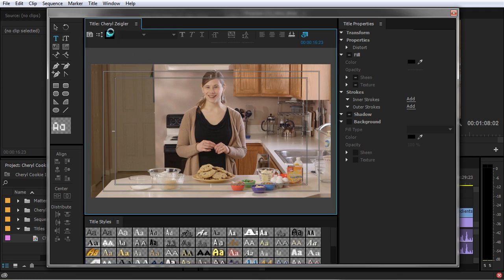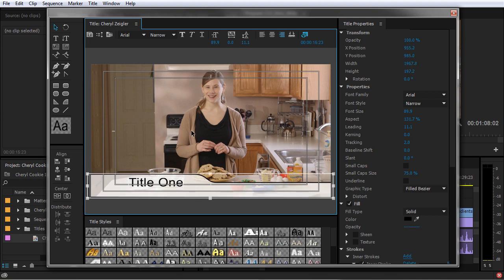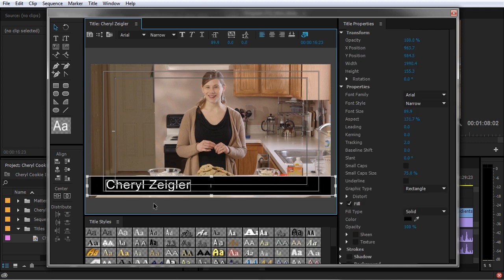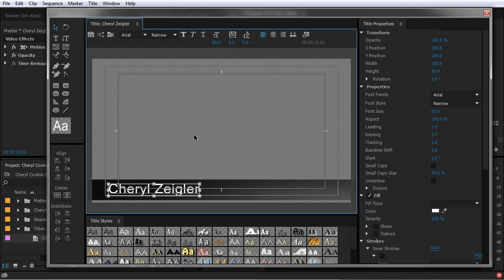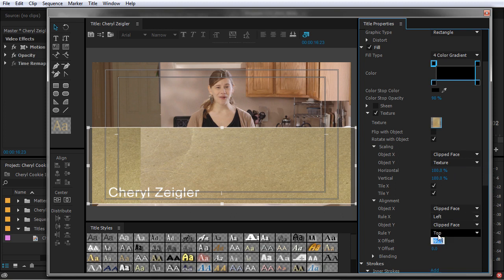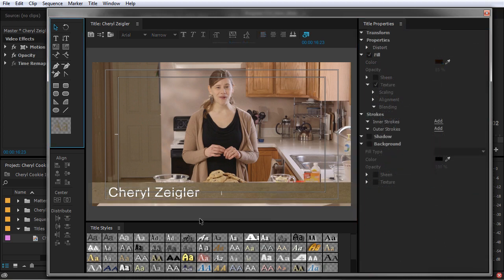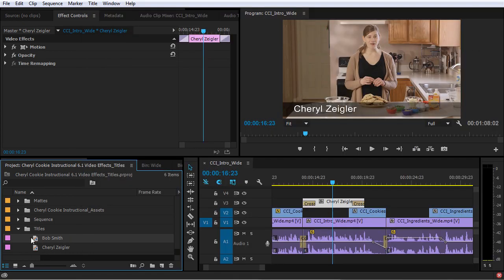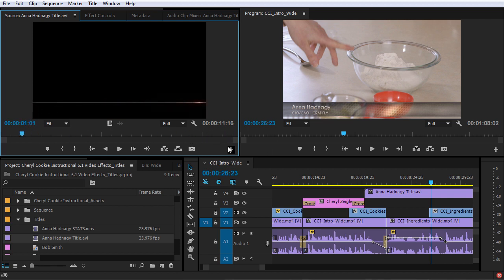#20 Adding Titles in Adobe Premiere Pro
Adding Titles in Adobe Premiere Pro